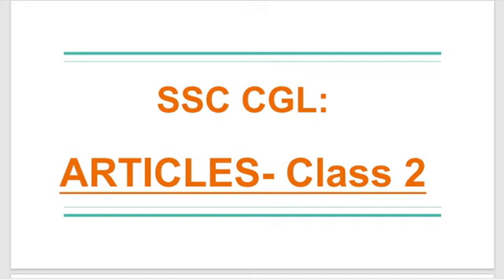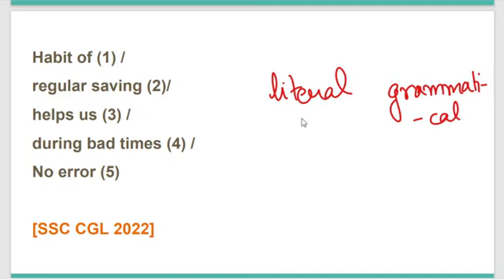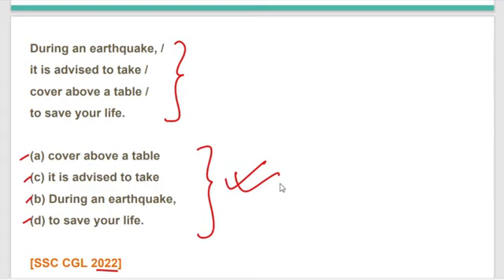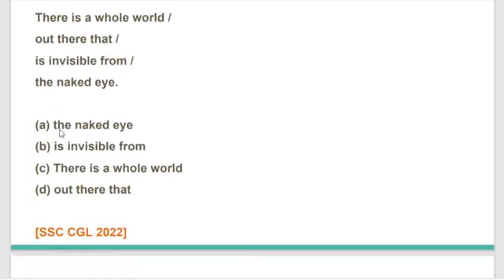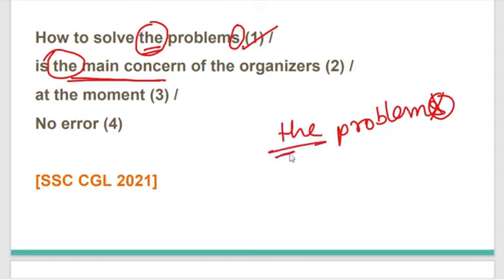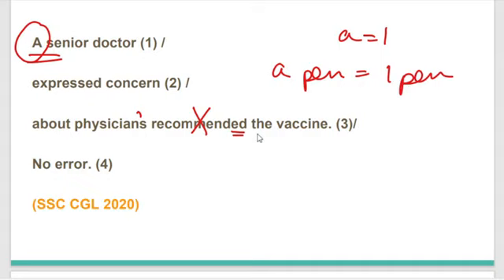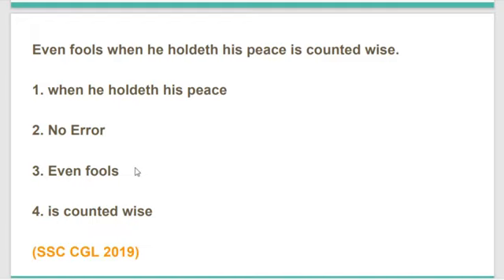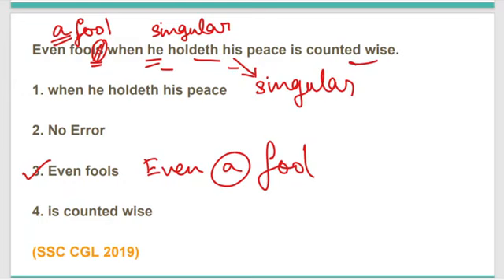SSC CGL 2022 Question Paper Discussion Class 27: ARTICLES I 2022 CGL Question Paper ​⁠​⁠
Ssc cgl English classes 2023
Ssc cgl English syllabus
Ssc cgl English strategy
Ssc cgl English classes in bengali
Ssc cgl English classes unacademy
Ssc cgl free best English classes
Ssc cgl best coaching in kolkata
Ssc cgl English best teacher classes
Ssc English preparation best channel
Ssc best
Ssc exams questions and answers
Ssc English
Ssc exam preparation
Ssc English previous year question paper
Ssc English 1st paper suggestion 2023
Ssc English suggestion 2023
Ssc English 2nd paper
Ssc English practice set
Ssc English classes
Ssc English question 2020
Ssc English ki taiyari kaise kare
Ssc English previous year paper
Ssc English Shweta Basu
Ssc English Sb Mam
Ssc cgl marks distribution
Ssc cgl
Ssc cgl form filling 2023
Ssc cgl exam
Ssc cgl syllabus 2023
Ssc cgl exam preparation
Ssc cgl 2021 preparation
Ssc cgl exam date 2023
Ssc cgl update
Ssc cgl syllabus 2022
Ssc cgl tier 1
Ssc cgl tier 1 preparation
Ssc cgl pyq tier 1
Ssc cgl tier 1 expected cutoff
Ssc cgl tier 1 score card
Ssc cgl tier 1 result
Ssc cgl tier 1 marks
Ssc cgl tier 1 answer key
Ssc cgl tier 1 previous year question paper
Ssc cgl tier 1 pyq
Ssc cgl tier 1 syllabus
Ssc preparation
Ssc preparation 2023
Ssc preparation tips for beginners
Ssc preparation 2022-23
Ssc preparation strategy
Ssc preparation channel
Ssc English preparation channel
Ssc preparation for beginners
Ssc preparation tamil
Ssc preparation best channel
Spotting errors in English for nda
Spotting errors basic concepts
Spotting errors nda
Spotting errors sp bakshi
Sentence improvement in English
Sentence improvement for ssc cgl
Sentence improvement tricks
Sentence improvement pinnacle
Sentence improvement ssc mts
Spotting errors in English tricks for nda
Previous year question paper english language tier 1 ssc cgl
Ssc cgl previous year paper English language tier 1

Welcome to SB 4 Students
Lets study English together with SB Mam (Shweta Basu).
This video helps students pursuing SSC along with other Competitive Examination and School Students.
Regular classes ahead.

Join our Telegram channel to get necessary study materials.

To join our online and offline classes,

lll LETS STUDY TOGETHER lll